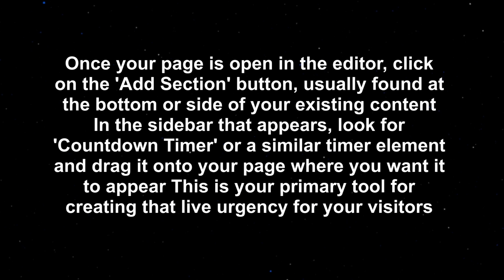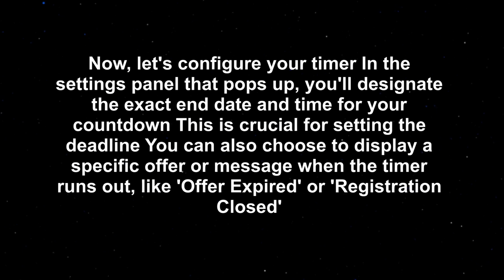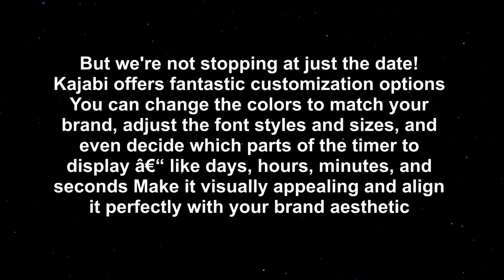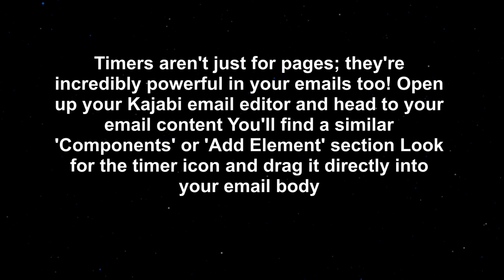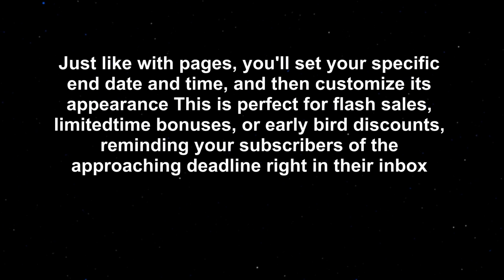How to Use Kajabi Timers - KevinHowTo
How to Use Kajabi Timers demonstrates the different ways to incorporate countdown timers within Kajabi pages and emails, creating urgency and scarcity to drive conversions, covering timer setup, customization options, and strategic placement within marketing funnels.

00:00 Intro
00:13 Adding Timers to Kajabi Pages
00:45 Configuring Your Timer Settings
01:13 Customizing Your Timer's Appearance
01:46 Using Timers in Kajabi Emails
02:16 Email Timer Settings and Customization
02:32 Strategic Placement in Marketing Funnels
03:04 The Power of Kajabi Timers